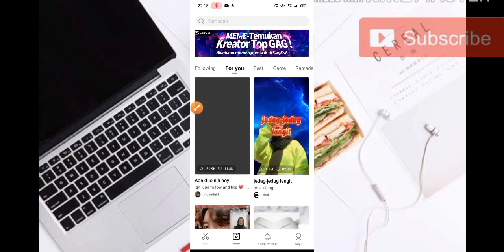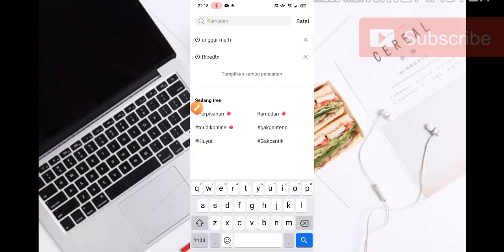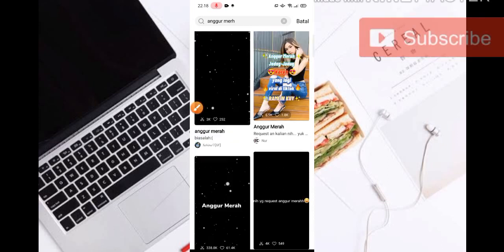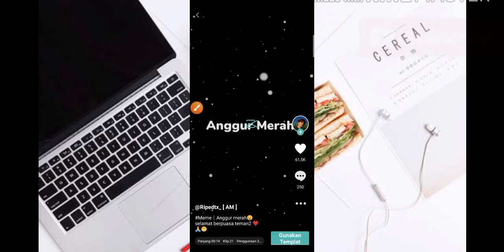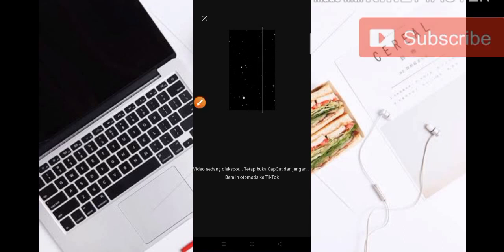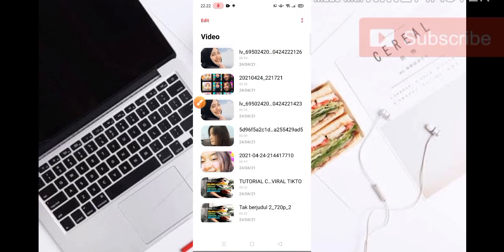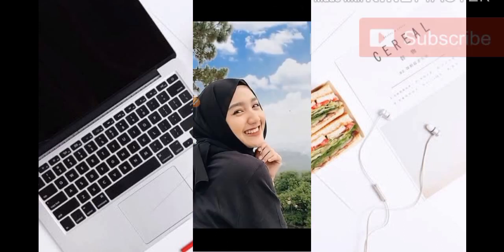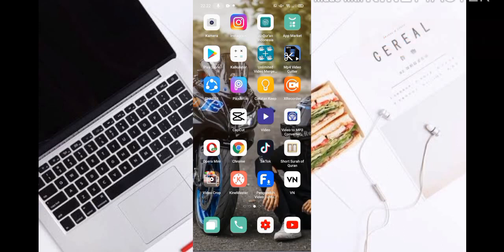TUTORIAL CAPCUT TERBARU ANGGUR MERAH VIRAL TIKTOK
Oke kembali di channel pangeran kodok di kesempatan kali ini saya akan membahas,

jedagjedugpreset2021
presetjedagjedugterbaru